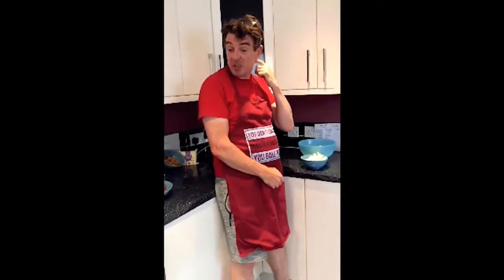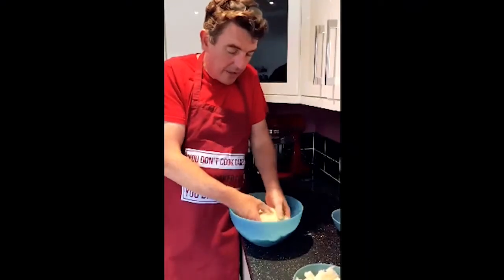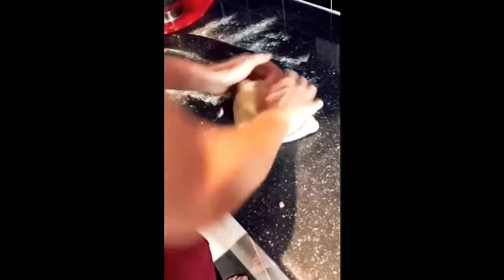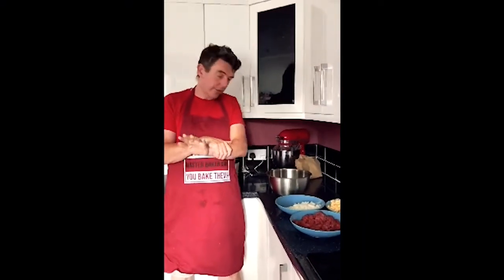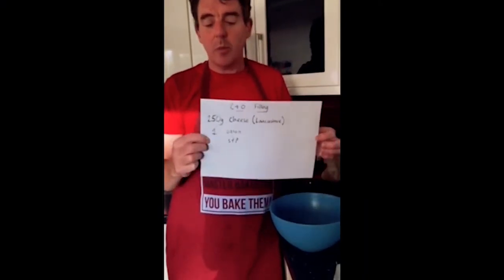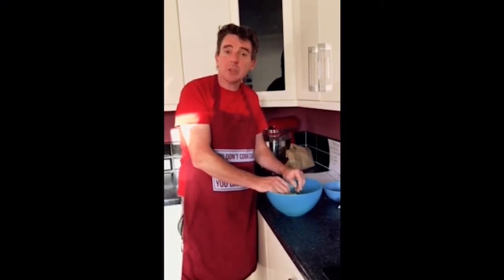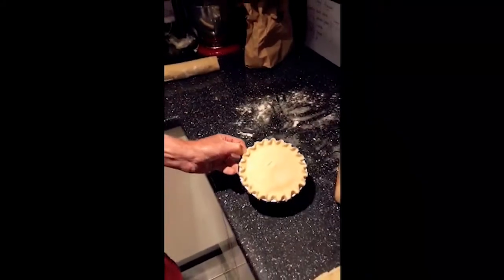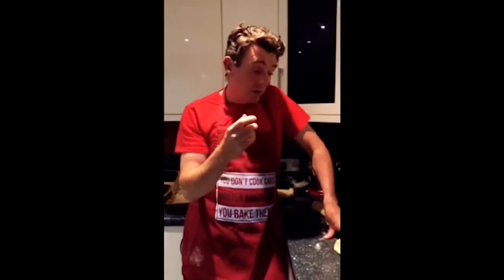How to make Pasties | Lesson 8 | NLTG's Master Baker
Our Master Baker has gone savoury! In Lesson 8, Carl shows us how to make 2 types of pastry and then fills them with classic flavours - traditional Cornish and luxurious cheese and onion. Who fancies giving them a try?